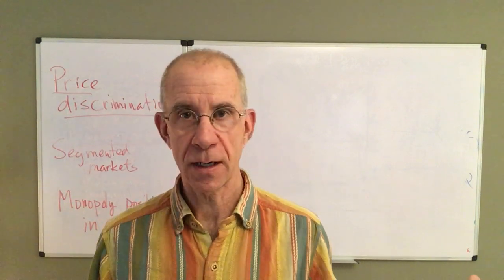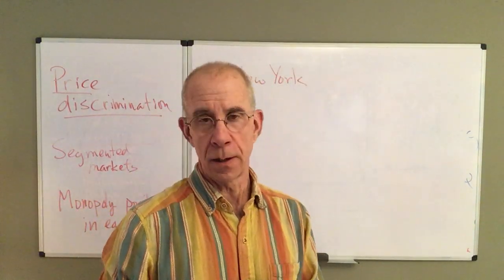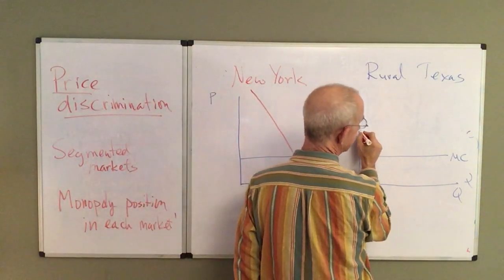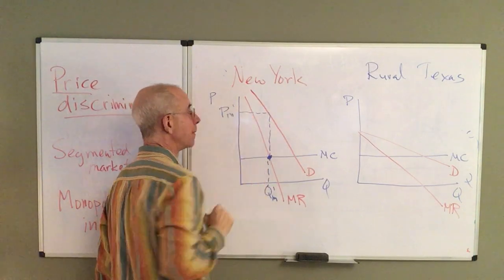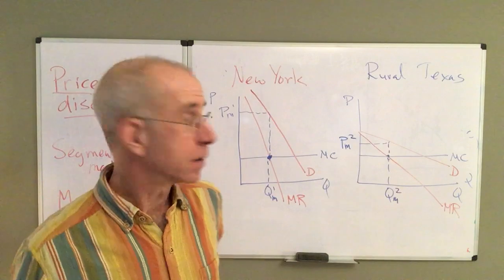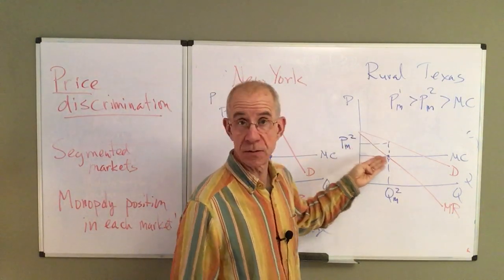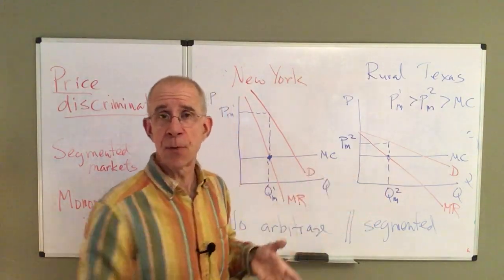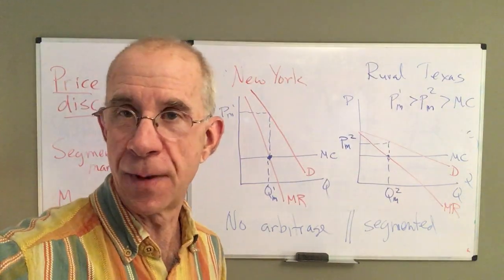Segmented markets and price discrimination